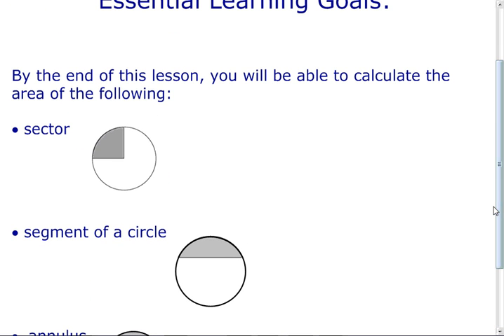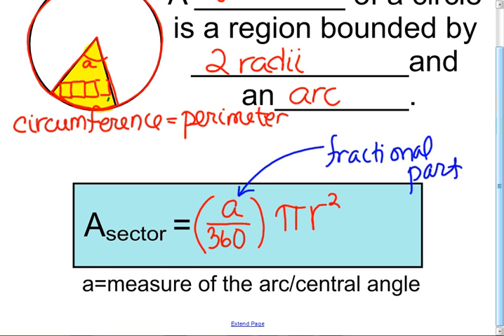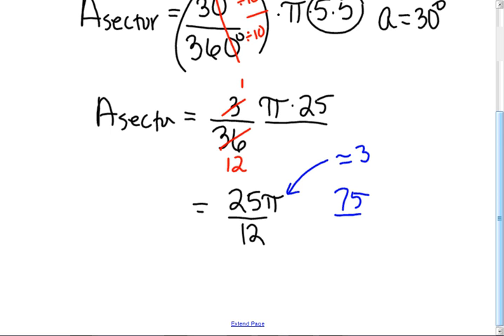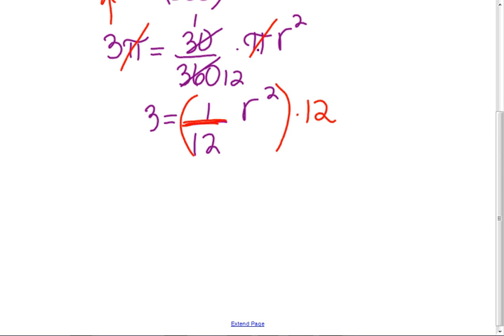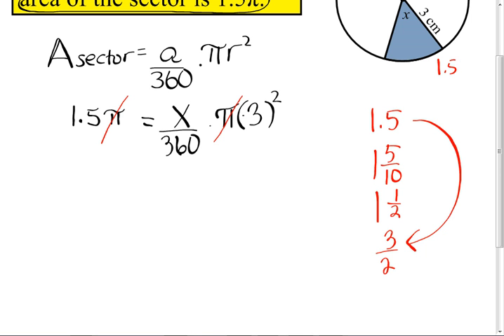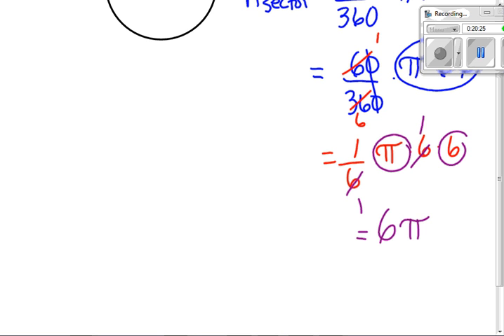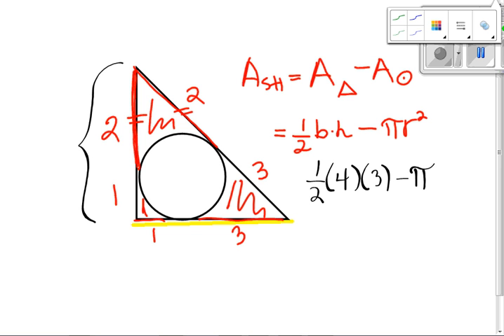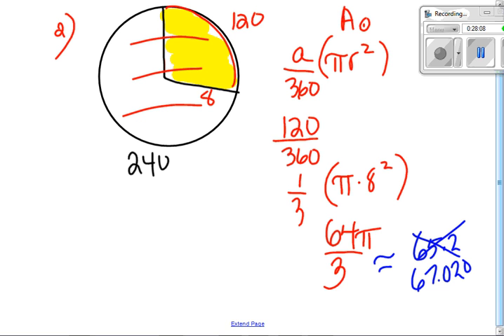AV3 Lesson 3 Part 1 Dec 3